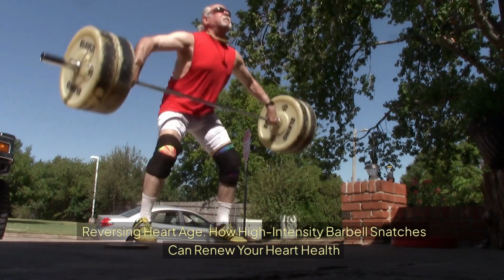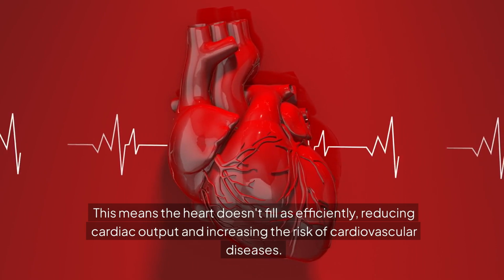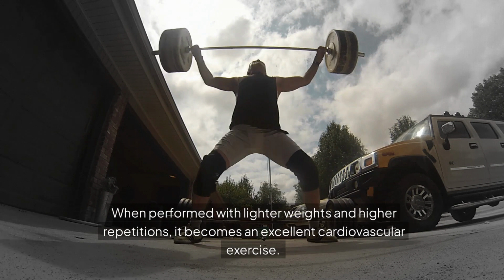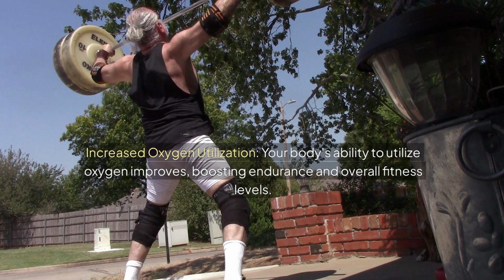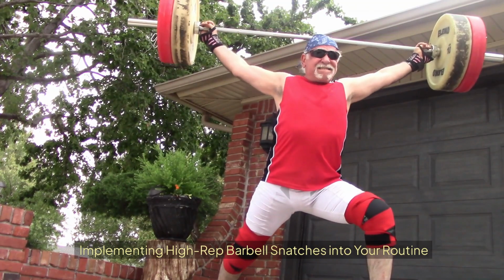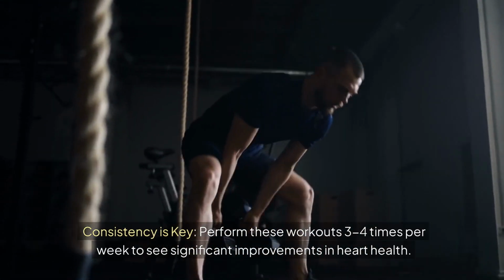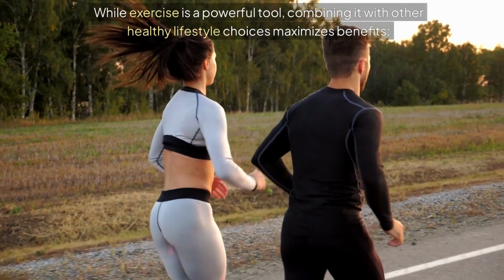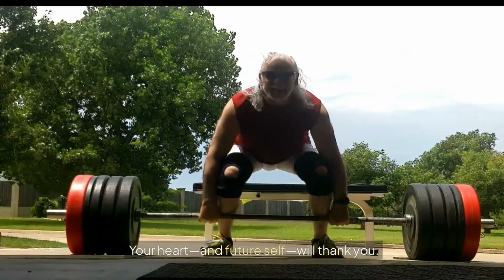Reverse Your Heart's Age with High-Intensity Barbell Snatches 🏋️‍♂️❤️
Ever thought you could turn back the clock on your heart's age? 🕰️❤️ Discover how performing barbell snatches with light loads and high repetitions can rejuvenate your heart health and make it function as if it were 20 years younger!

In this video, we delve into:

The Aging Heart: Understanding how aging affects left ventricular compliance and distensibility.
Power of High-Intensity Exercise: Learn how exercises like barbell snatches can improve heart function.
Benefits of Barbell Snatches: From elevated heart rate to improved cardiac efficiency.
Scientific Evidence: Explore studies supporting the cardiovascular benefits of high-intensity training.
How to Get Started: Tips on incorporating high-rep barbell snatches into your routine safely.
Holistic Health Approach: Combining exercise with lifestyle choices for maximum benefits.
Join me as I demonstrate barbell snatches and share insights on how you can enhance your heart health, boost your fitness, and embrace a younger, more energetic you! 💪✨